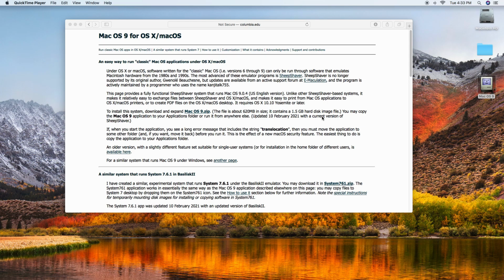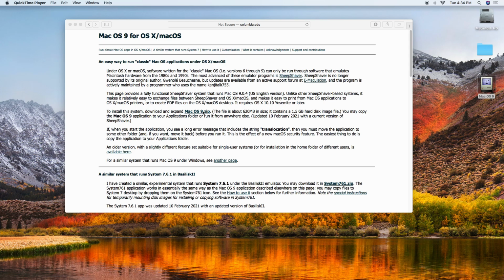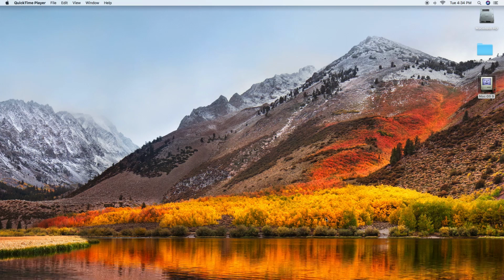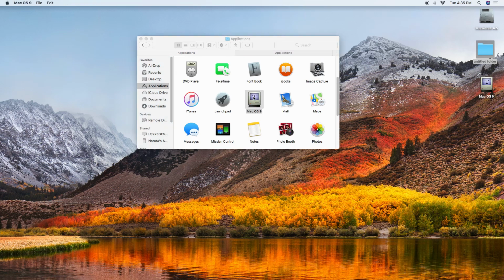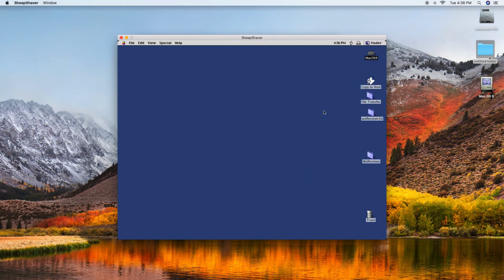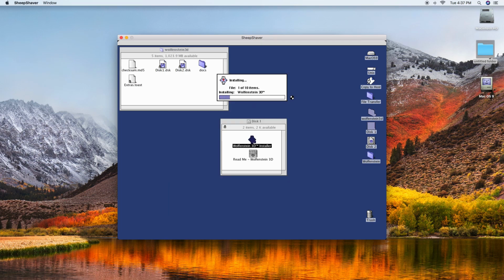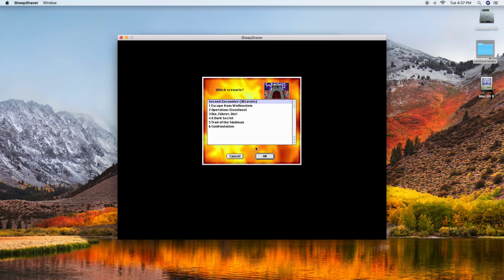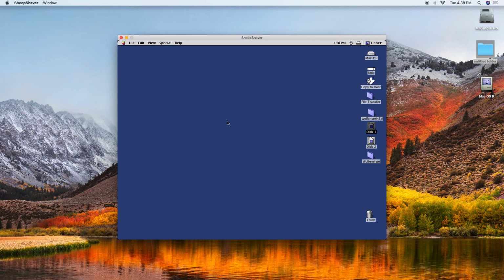Mac OS9 The Easy Way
Yet another emulation video! this time I will show you how to easily run any Mac OS 9 application or game through a self contained SheepShaver application.

Please note I am not the creator of the app and should you wish to try it you are taking all the risk as the site is marked as unsecured.